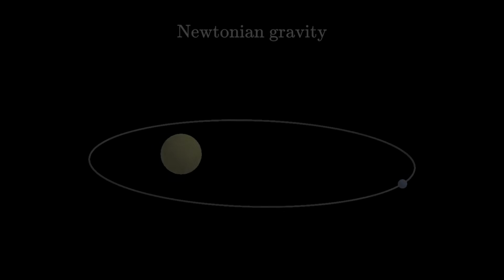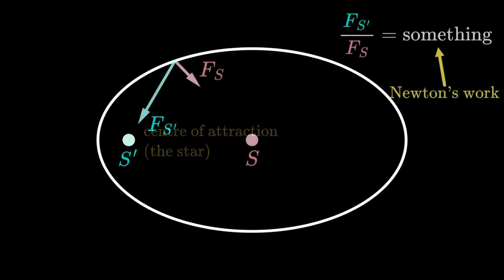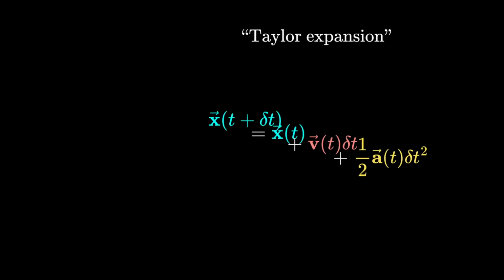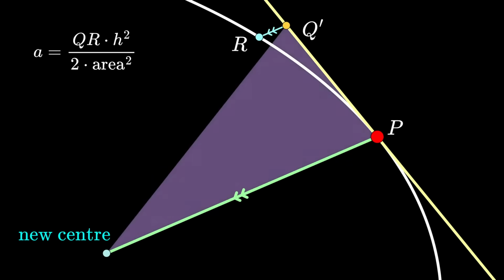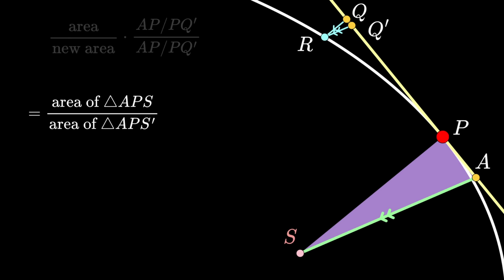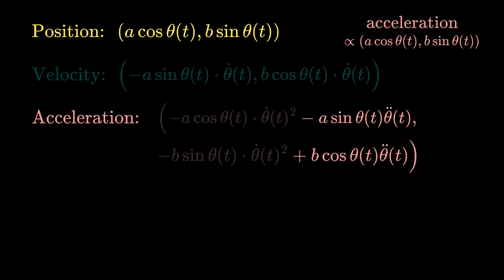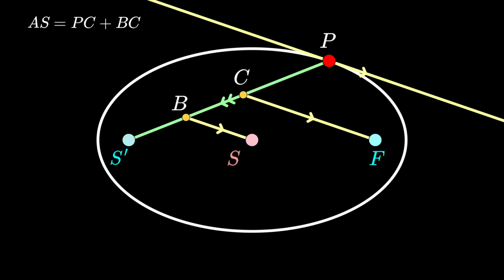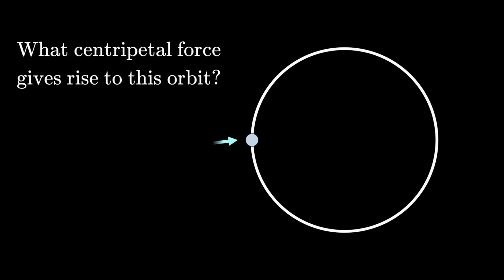How Newton deduced gravity obeys inverse square law | Hidden gems #2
Both Newtonian gravity and Hooke's law admit elliptical orbits in 3D (or 2D, same thing since all solutions are planar), but is it a coincidence? Newton said no, but this connection was only discovered accidentally when he was trying to deduce why gravity obeys inverse square law from astronomical observations at the time. In fact, if you know the history between Newton and Hooke, you will find the close connection between these two forces ironic!

and enter the following password: newtonhookeduality

Tristan Needham’s account (I used a bit of the geometry parts here)
I also used a bit of this to clarify what is going on with the geometry in the initial bits

Video chapters:
00:00 Introduction
02:05 Gist of Newton's argument
03:42 Three preliminary results
07:09 Acceleration formula purely from geometry
09:49 Acceleration ratio formula
14:21 Ellipse Hooke's law
17:57 Applying acceleration ratio formula
22:06 Parabolic / hyperbolic orbits?